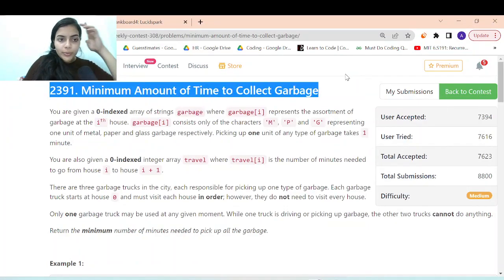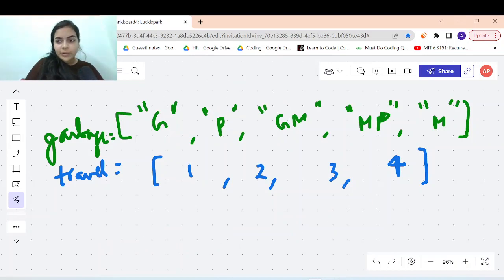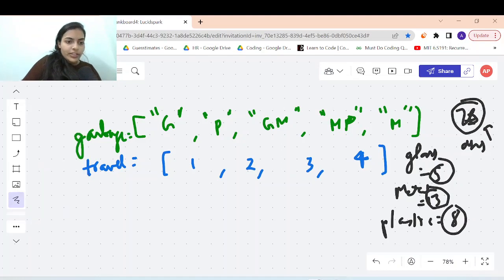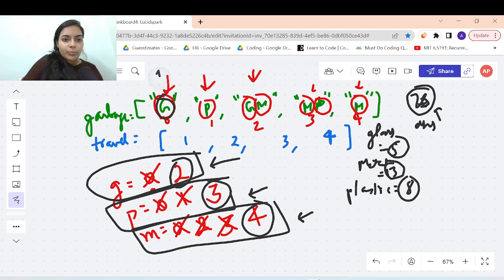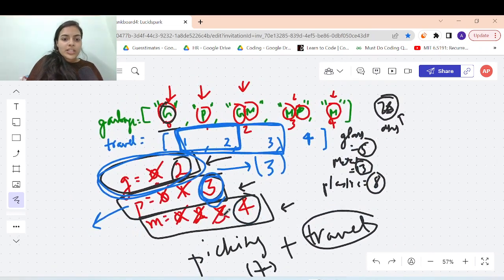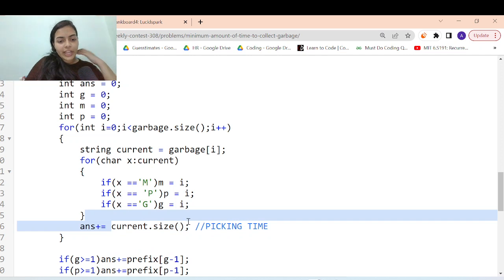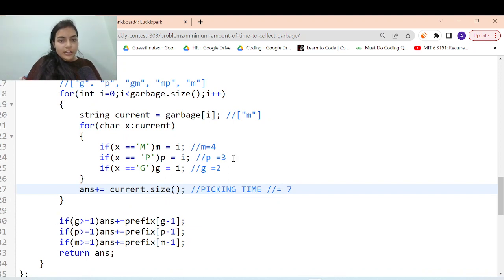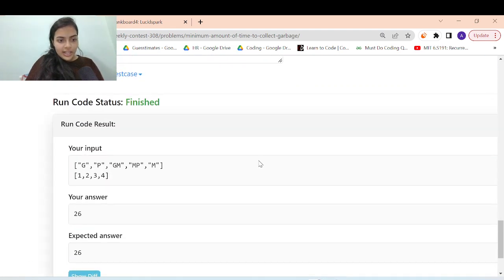Leetcode 2391. Minimum Amount of Time to collect Garbage | Weekly Contest 308.